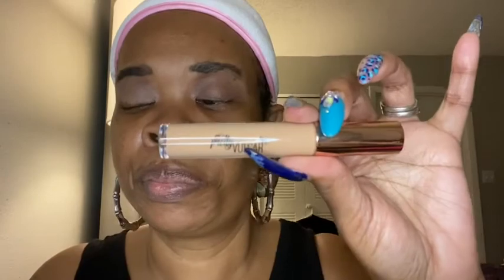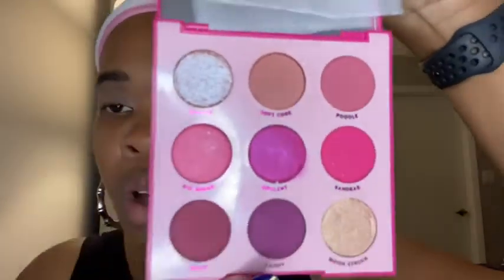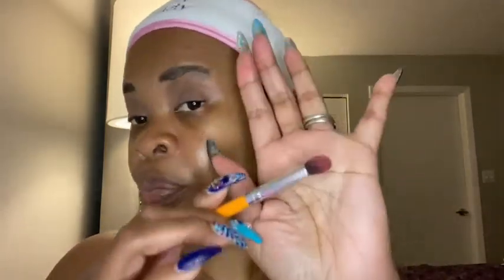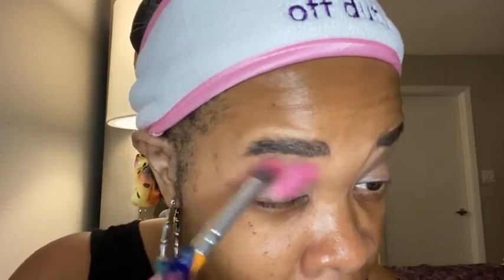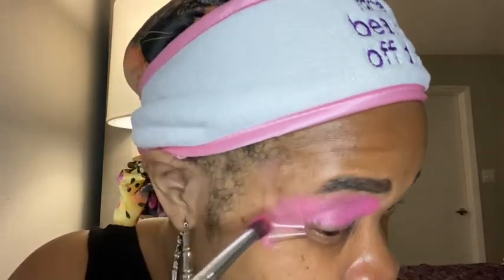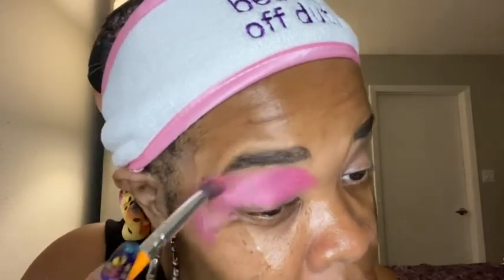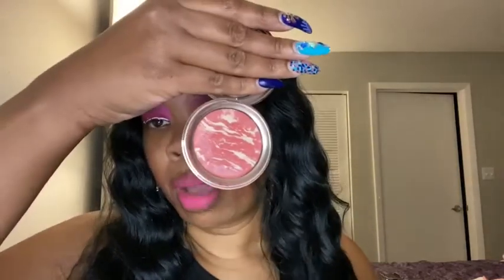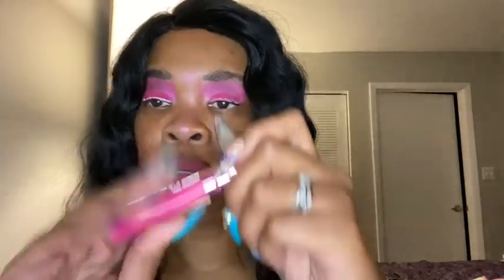Announcing the winner and a get ready with meValentine’s Day look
Congratulations to the winner and V day look